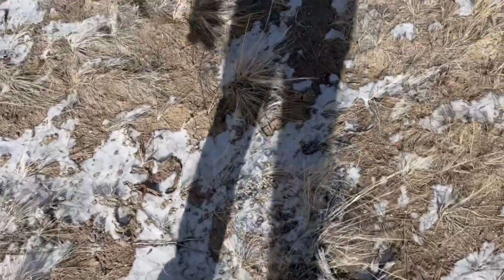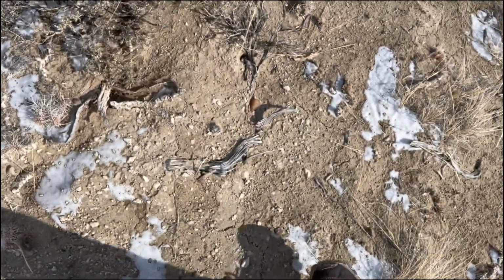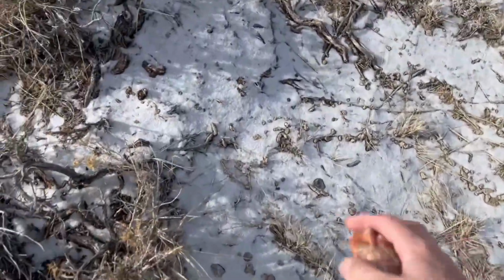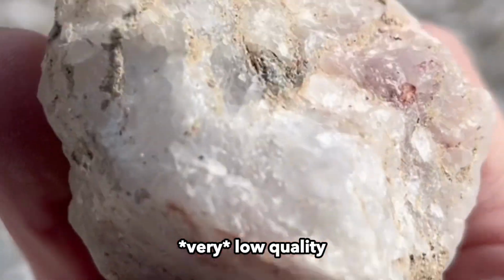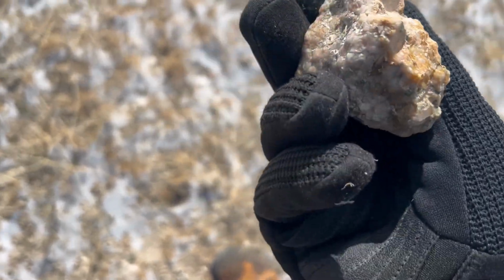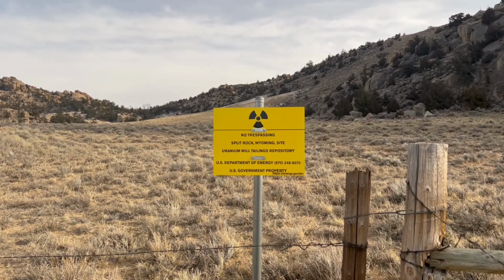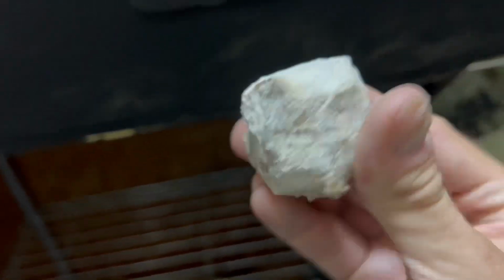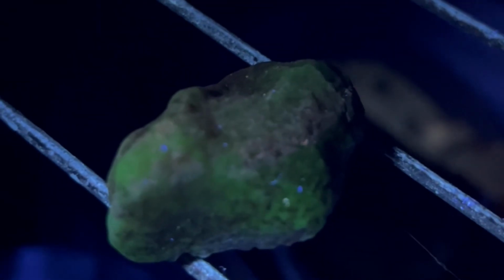Rockhounding Wyoming for green fluorescent agates!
Want to visit this spot yourself?  I have recently completed large updates to my website for the spots that I've visited on the channel so far.  This one from Wyoming is below:

I happened to be out in Wyoming in the middle of Winter while I was snowboarding with friends and went out for a quick stop to look for Sweetwater agates.  At a later point in time, I learned they had a bright green secret when viewed under a fluorescent light.